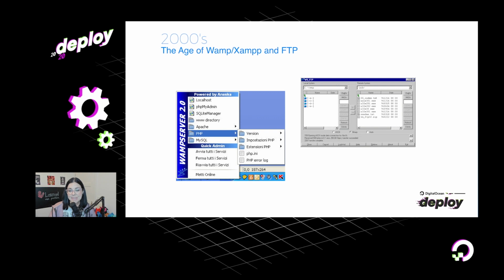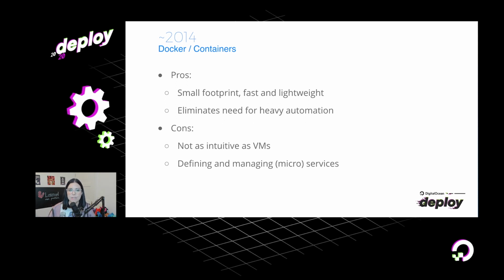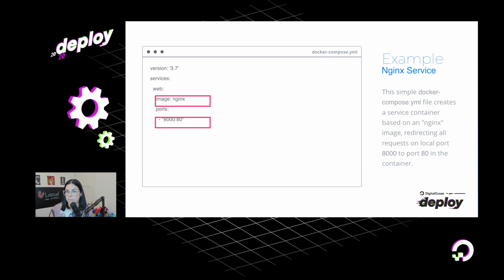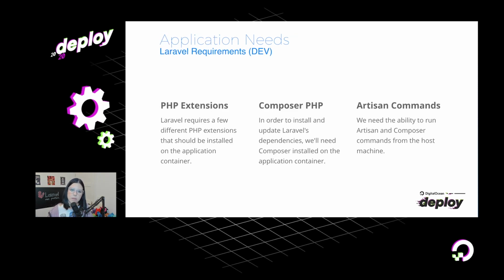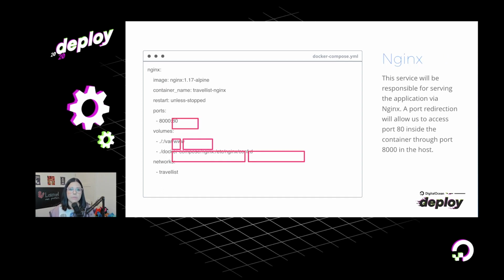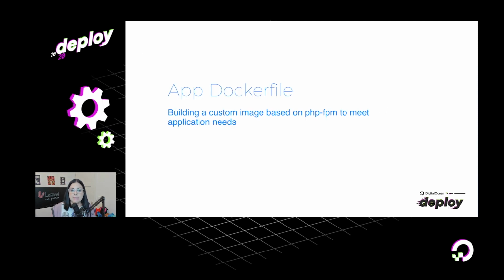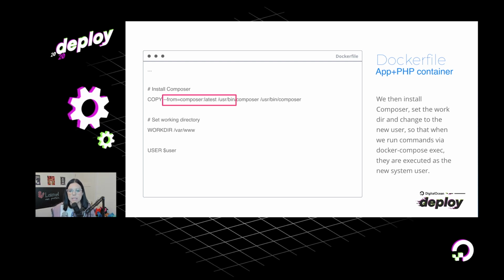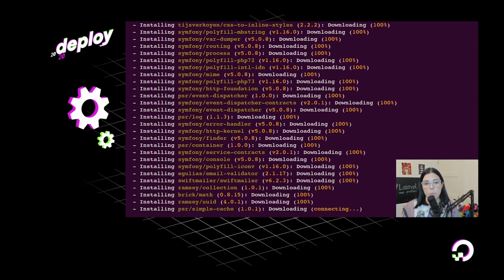How to Create PHP Developer Environments With Docker Compose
Erika Heidi, Software Engineer at DigitalOcean, demonstrates how to create a PHP development environment with Docker Compose, a tool for running multi-application environments. Learn how to define and integrate services, share files between containers, and manage your environment with Docker Compose commands.

Erika Heidi is a Software Engineer at DigitalOcean as well as a DevOps turned writer. She is super passionate about creating and presenting technical content for a variety of audiences. You can also find her working as a technical writer for the DigitalOcean Community.

New to DigitalOcean? Get US $100 in credit when you sign up